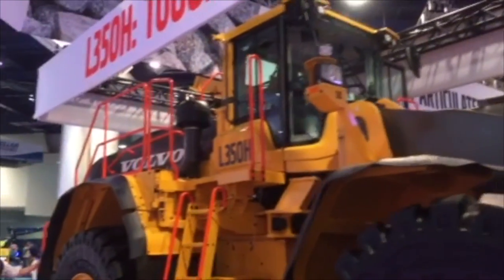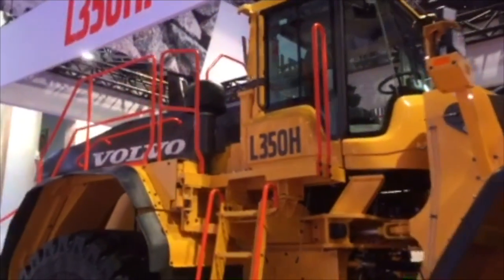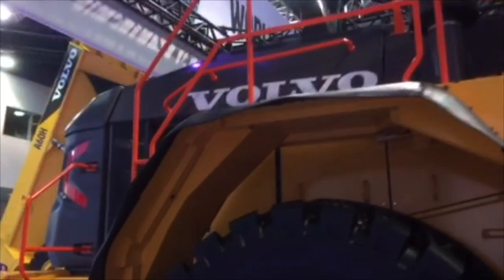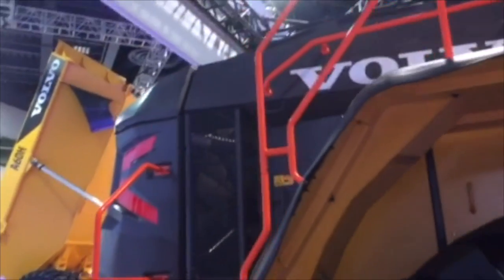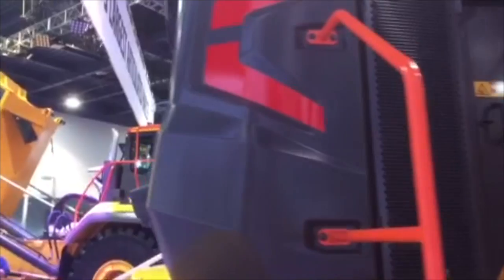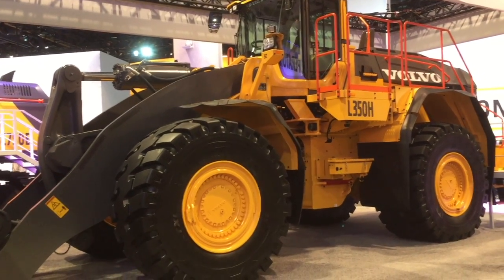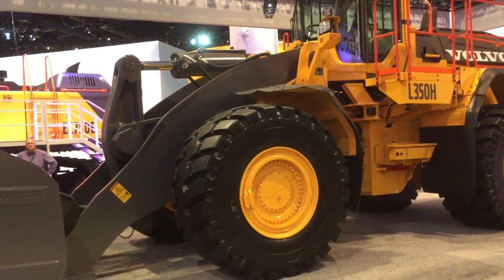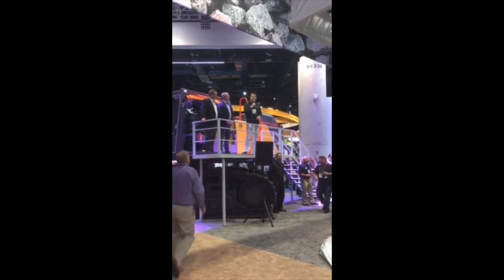ConExpo2017 - Volvo L350H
ConExpo 2017: Volvo uppgraderar sin största hjullastare

Volvo har idag på ConExpo i Las Vegas för första gången i världen visat sin nya hjullastare L350H.